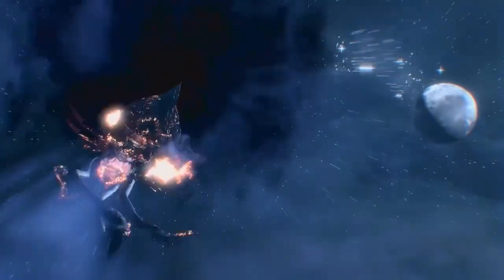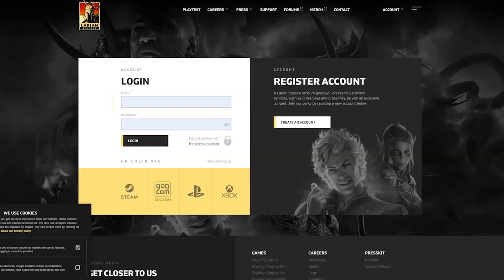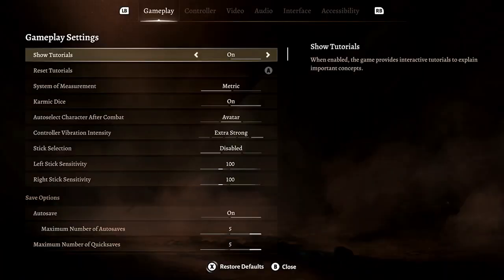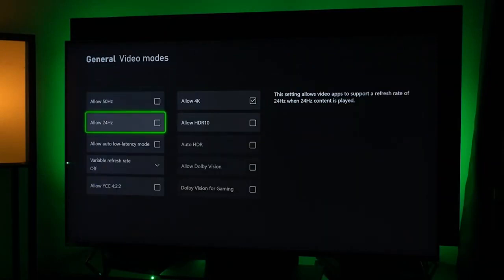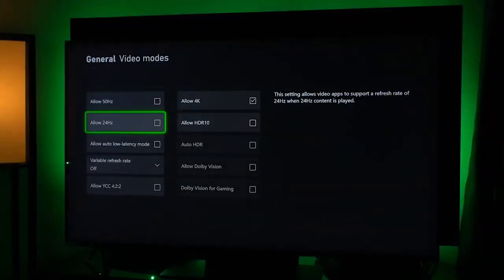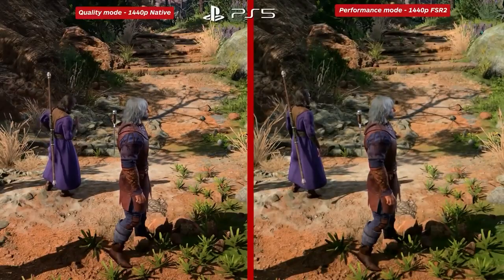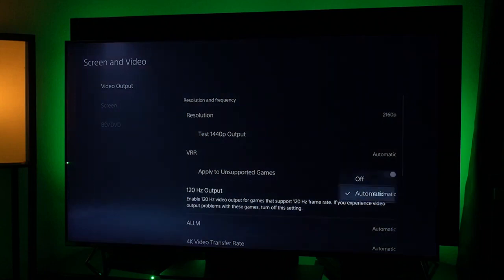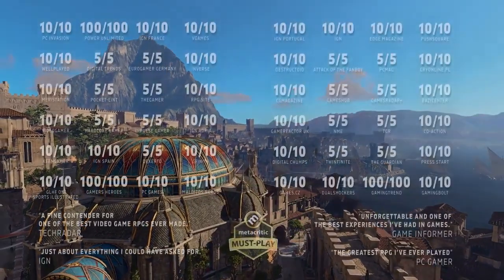The Best Settings For Baldur's Gate 3 on Xbox Series X-S & PS5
Baldur's Gate 3 optimized graphics settings for the ROG Ally. Here are the settings we recommend for the best balance of performance and graphical fidelity on the ROG Ally: Resolution: 1920x1080, the native resolution of the ROG Ally's display. Graphics API: DX 11.